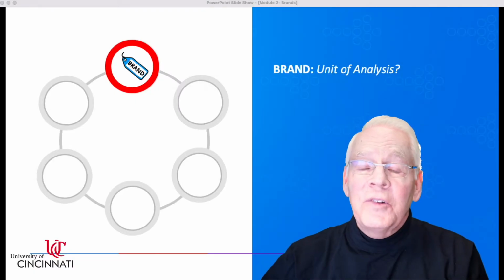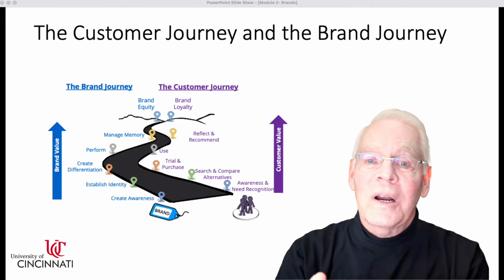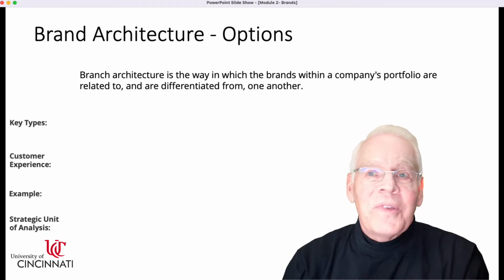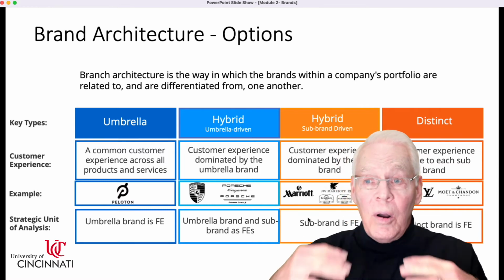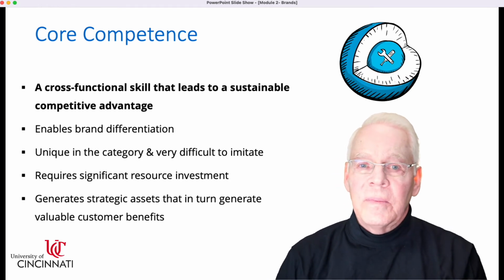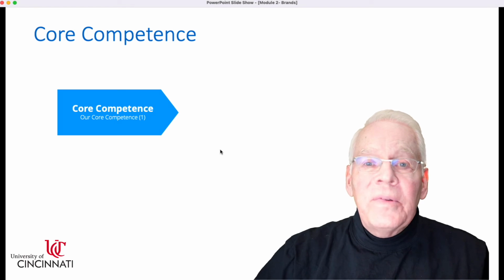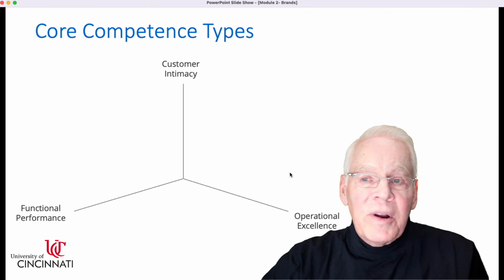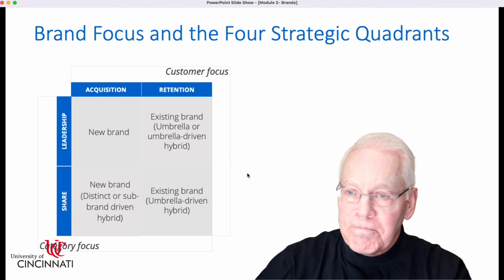Module 2 MKTG7035 - Brand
The first choice in marketing strategy is to decide the brand entity that you're creating a strategy for. Think of it as the "unit of analysis" that takes you through the entire Big Picture framework.